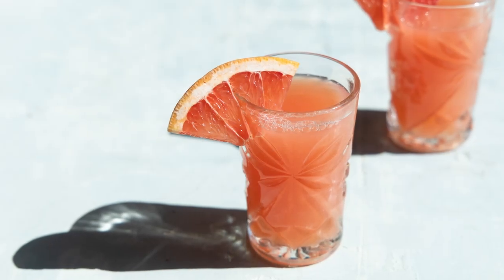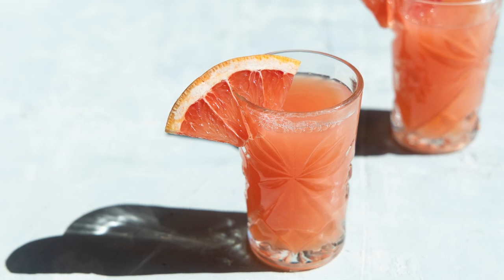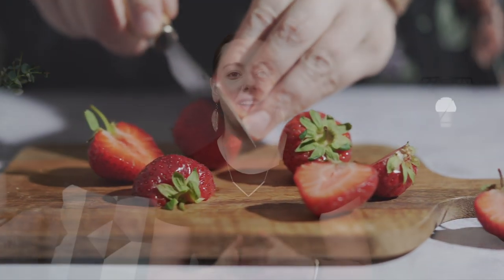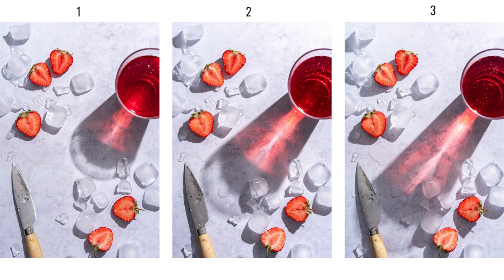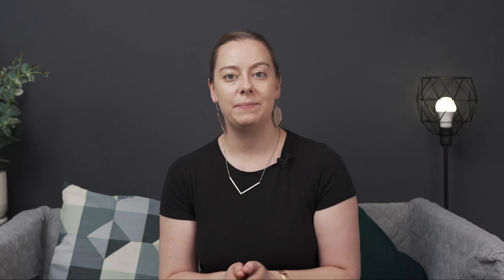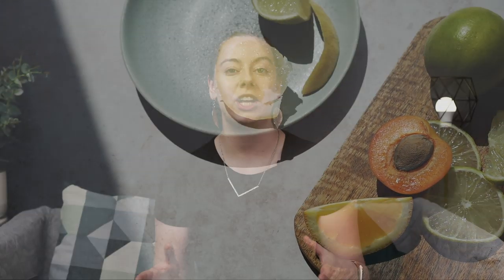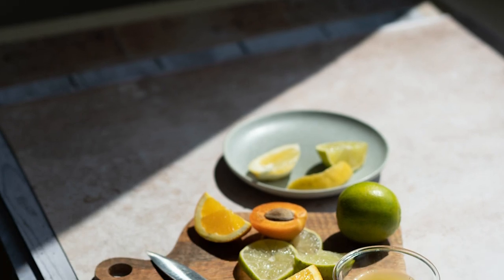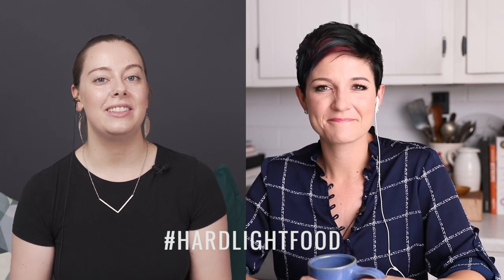How to use HARD LIGHT in food photography (ft. The Bite Shot)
Learn to take stunning hard light food photography with HardLightFood

MY GEAR